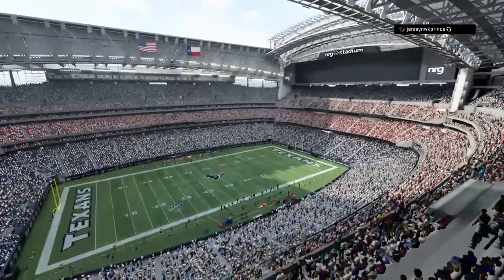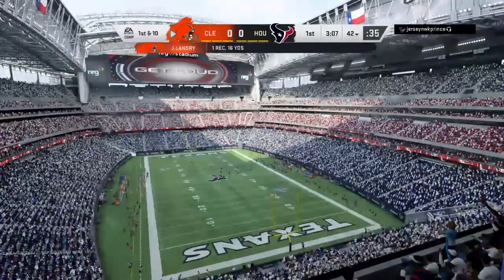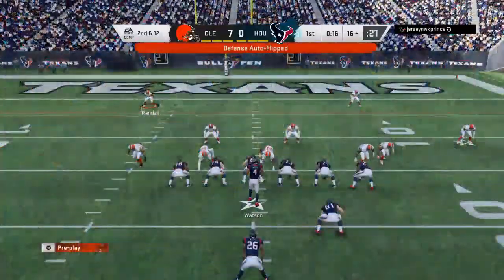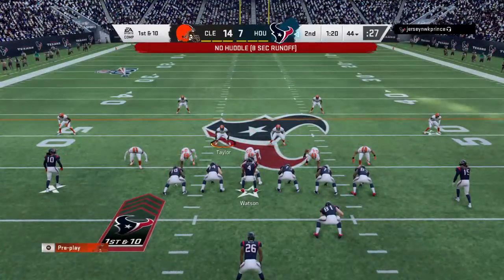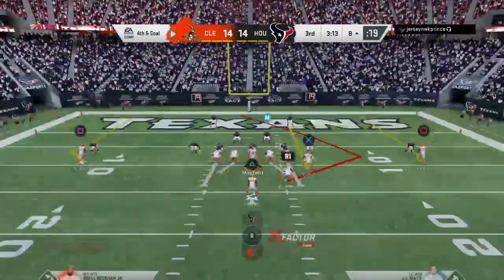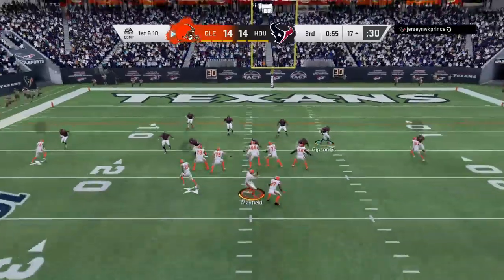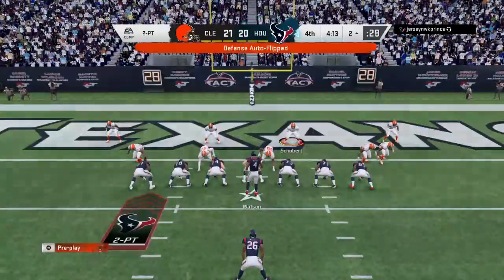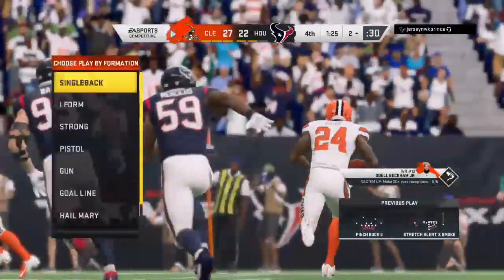jaycazzz's Live PS4 Broadcast